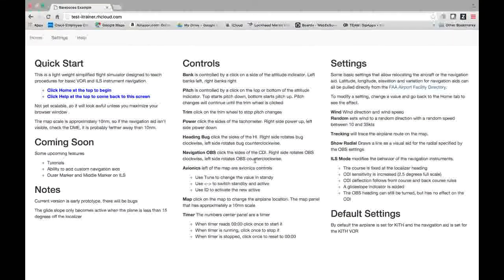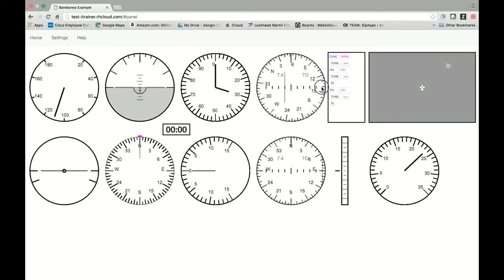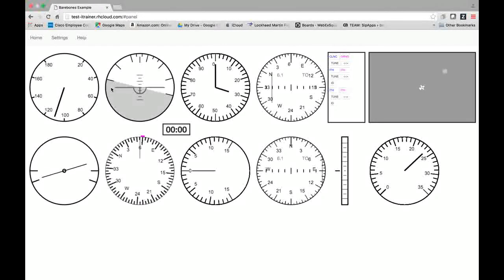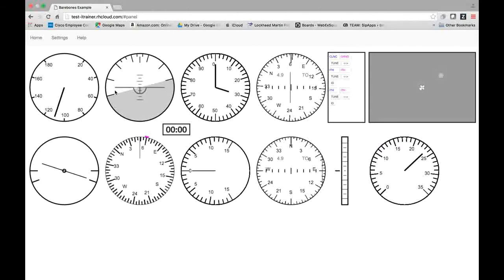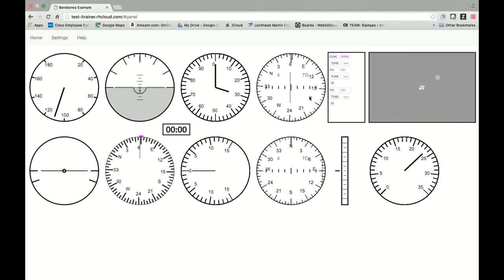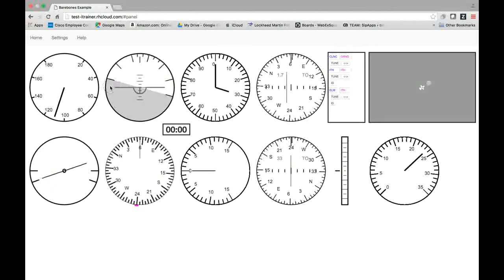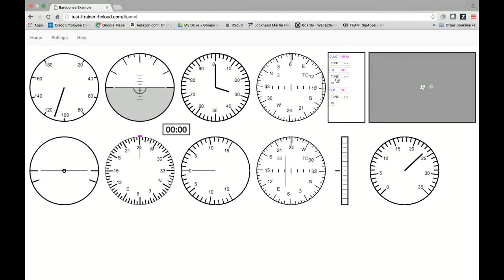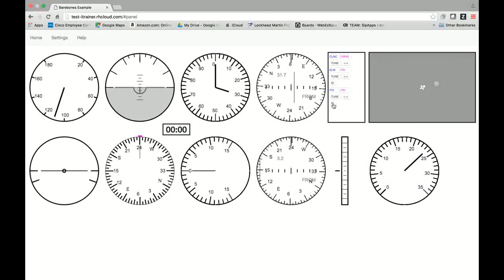Online Instrument Trainer VOR Basics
Basic use of the VOR, avionics, CDI and OBS for the online trainer